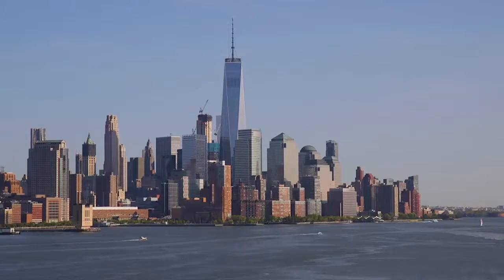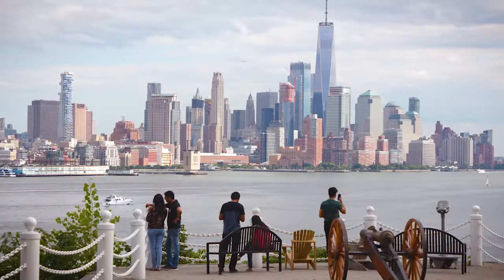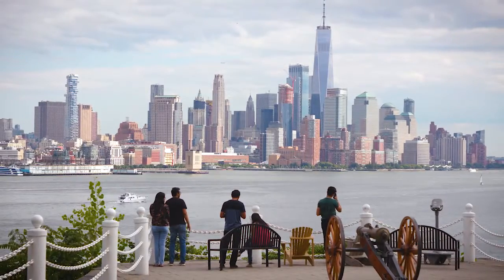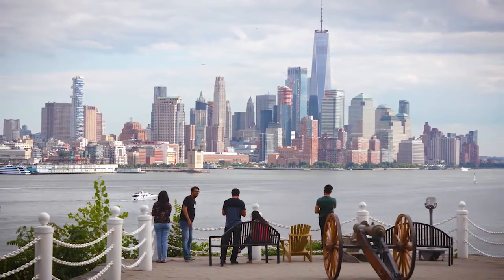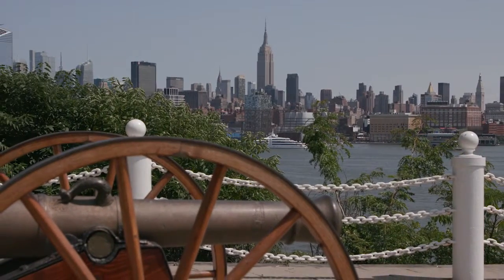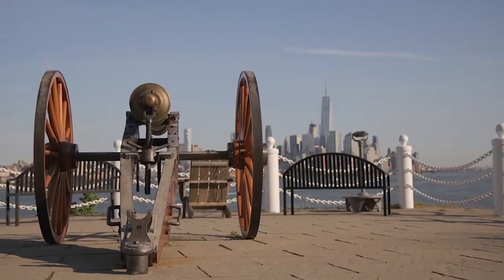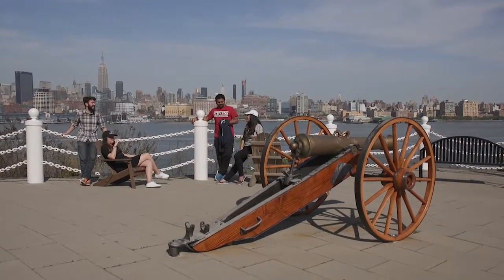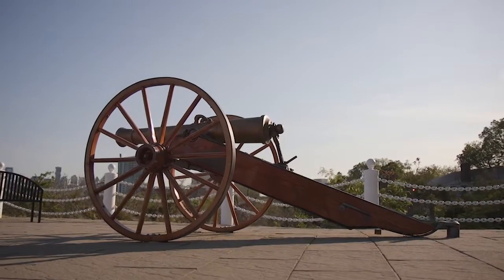Tour 012 Castle Point